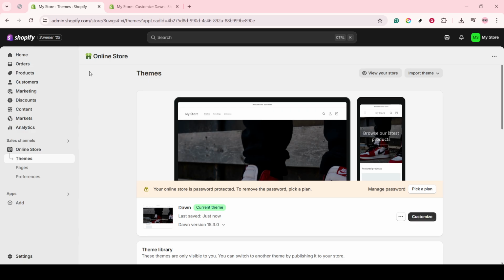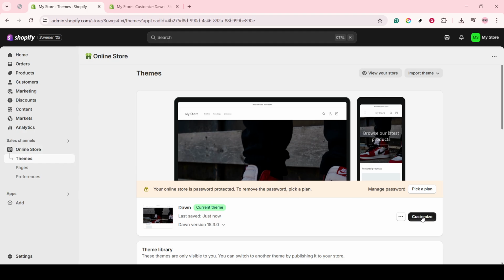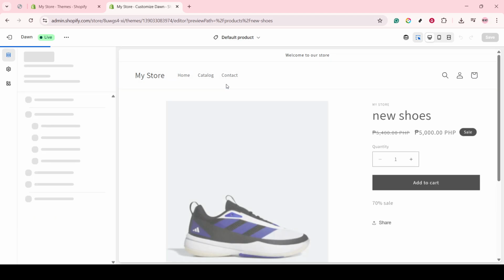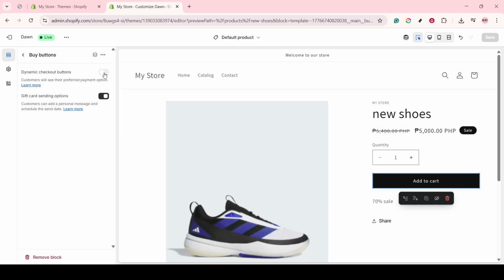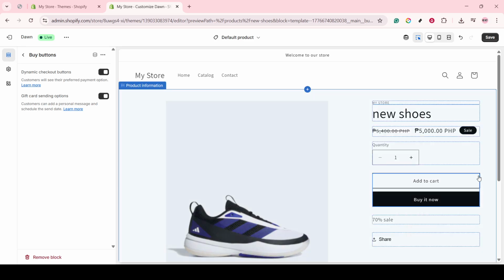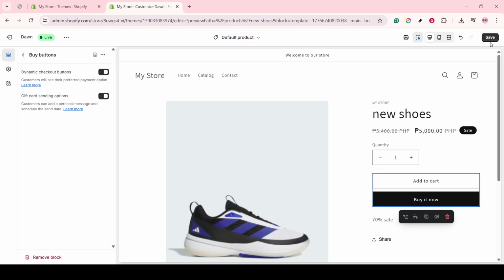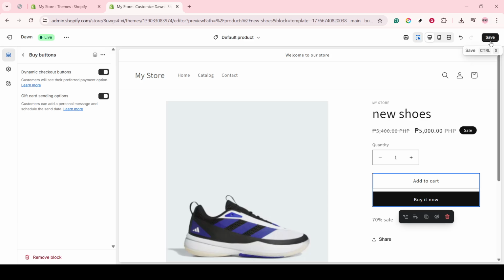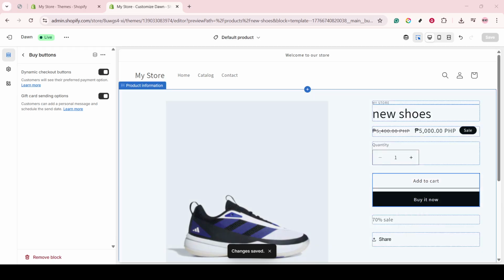How to Fix Missing Buy it now Button on Product Pages [2025 Easy Guide]